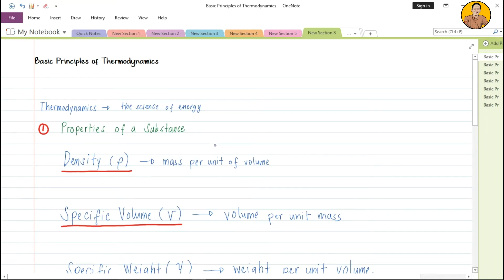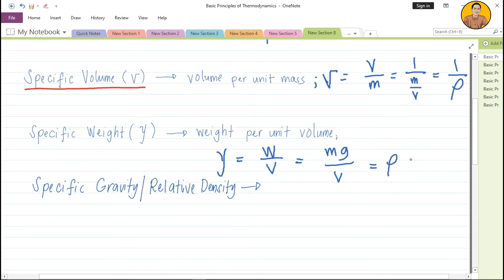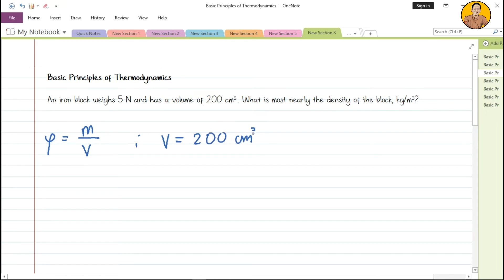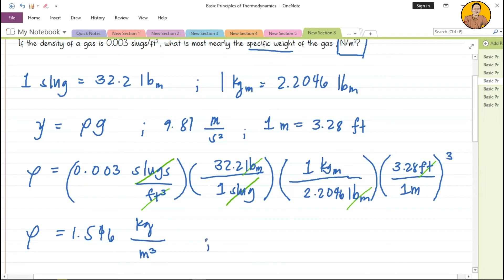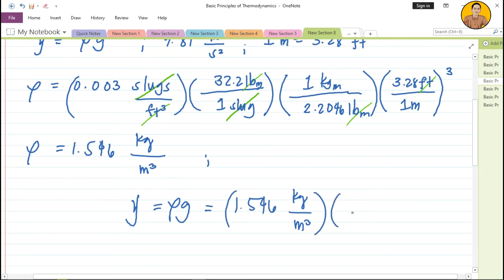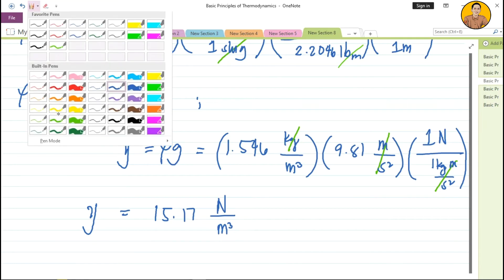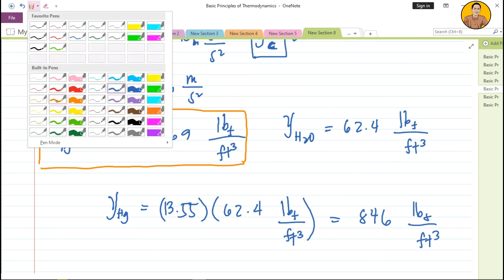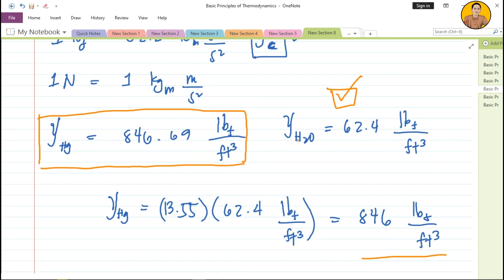Properties of Substance Part 1 |Thermodynamics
In this video, we are going learn about the basic concepts of thermodynamics. We are going to learn about density, specific, volume, specific weight and specific gravity or relative density. Enjoy learning!

This is a part 1 of a 2-part video.